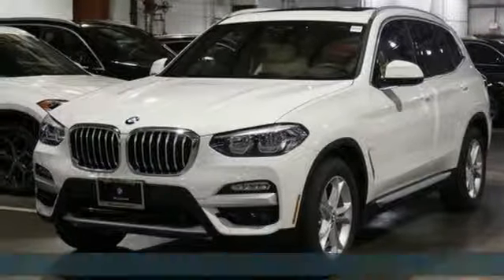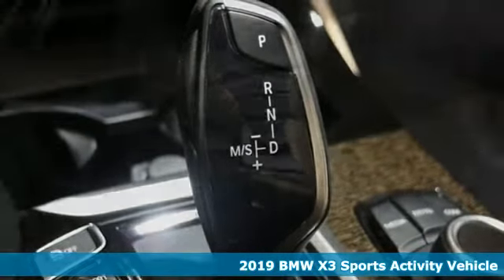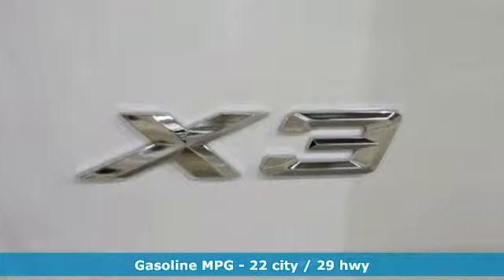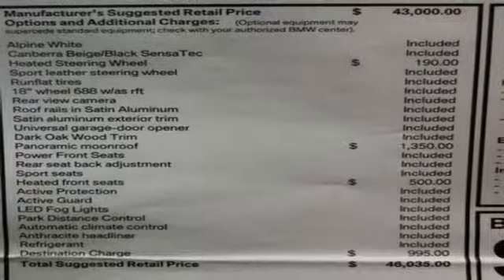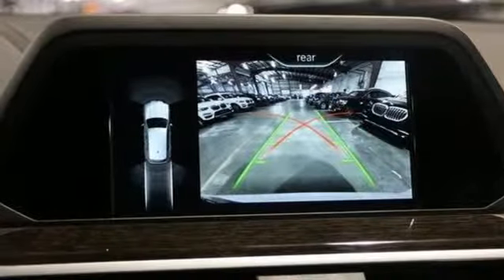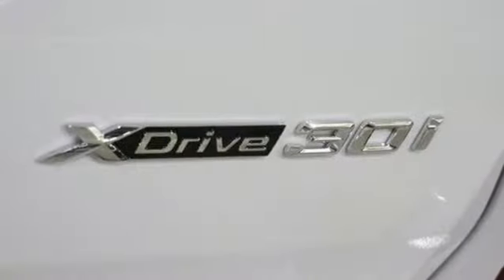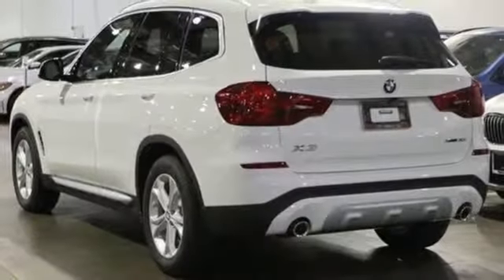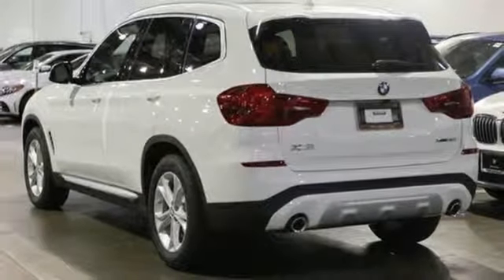New 2019 BMW X3 Baltimore MD Washington DC, MD T91332 - SOLD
Year: 2019
Make: BMW
Model: X3
Trim: xDrive30i Sports Activity Vehicle
Engine: 2.0L 4 Cylinder Engine
Transmission: AUTOMATIC
Color: Alpine White
Interior: Canberra Beige/Black SensaTec
Stock #: T91332
VIN: 5UXTR9C52KLP96622
Heated Seats, Moonroof, Back-Up Camera, iPod/MP3 Input, Onboard Communications System, HEATED FRONT SEATS. FUEL EFFICIENT 29 MPG Hwy/22 MPG City! Alpine White exterior and Canberra Beige/Black SensaTec interior, xDrive30i trim AND MORE! KEY FEATURES INCLUDE: All Wheel Drive, Power Liftgate, Rear Air, Back-Up Camera, Turbocharged, iPod/MP3 Input OPTION PACKAGES: PANORAMIC MOONROOF, HEATED FRONT SEATS, HEATED STEERING WHEEL. WHO WE ARE: Our mission is to expedite the process by putting you in control. We provide price and payment quotes that detail and clarify any/all fees - no surprises. Our goal is to create an efficient and enjoyable experience every time you visit our dealership, BMW of Silver Spring is your local area BMW destination. DISCLAIMER: *Your additional costs are sales tax, tag and title fees for the state in which the vehicle will be registered, $995 freight (all new BMW models), any dealer-installed options (if applicable), $69 dealer-installed Nitrogen (Tire) Inflation/Replacement and a $299 dealer processing fee. Pricing and incentives may vary if vehicle is leased. Prices are subject to change, and prior sales are excluded from these offers. *All payments calculated with 10% down plus state tax and tag fees. For leases*Your additional costs are sales tax, tag and title fees for the state in which the vehicle will be registered, $995 freight (all new BMW models), any dealer-installed options (if applicable), $69 dealer-installed Nitrogen (Tire) Inflation/Replacement and a $299 dealer processing fee. Pricing and incentives may vary if vehicle is leased. Prices are subject to change, and prior sales are excluded from these offers. the 1st mo payment is due at signing. Leases are calculated at 10k miles per year. Finance Every Loaner Vehicle Internet Price includes current applicable manufacturer rebates and incentives, but certain conditions apply to some of these offers. Those offers and conditions may require financing through BMW Financial Services.

Address:
3211 Automobile Boulevard